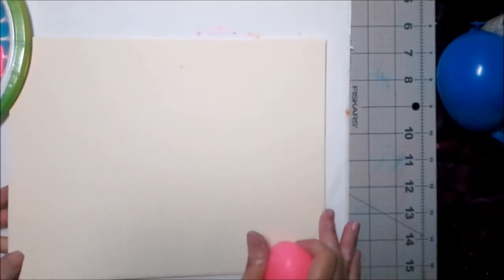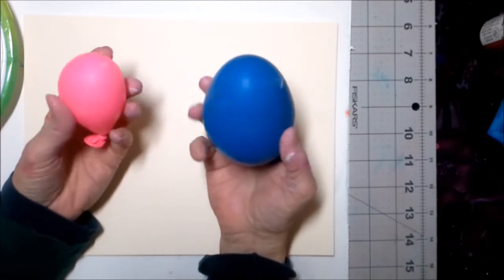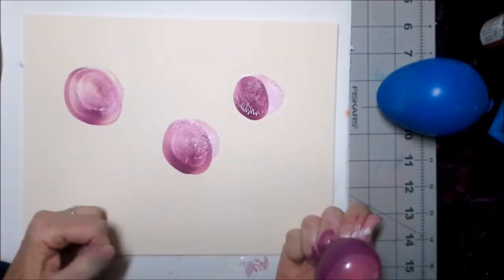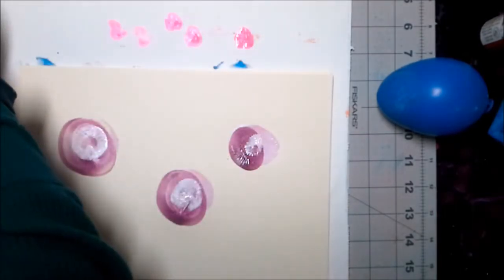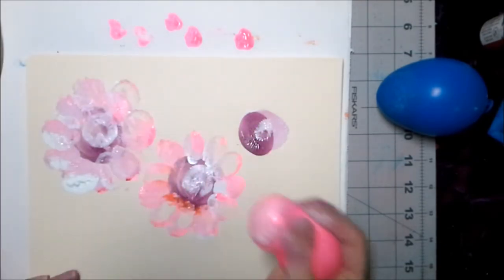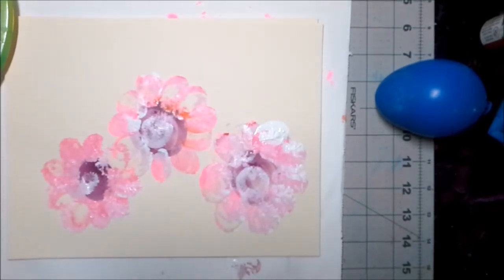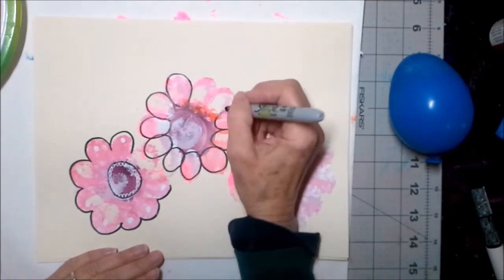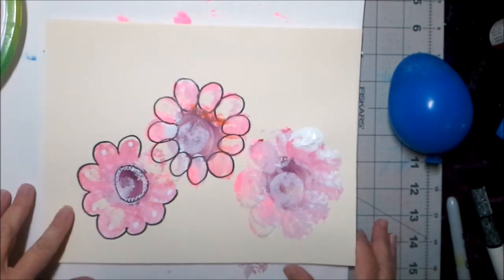painting with balloons